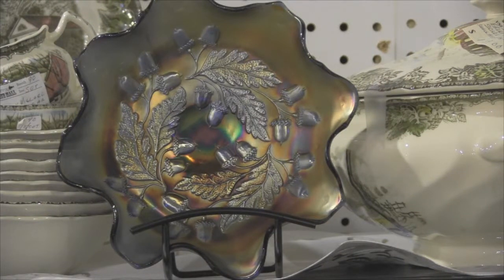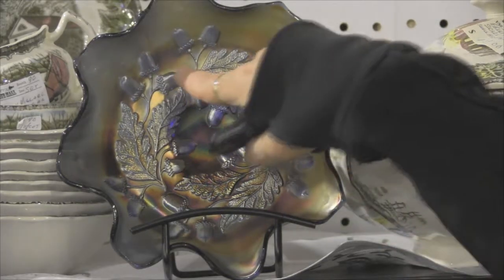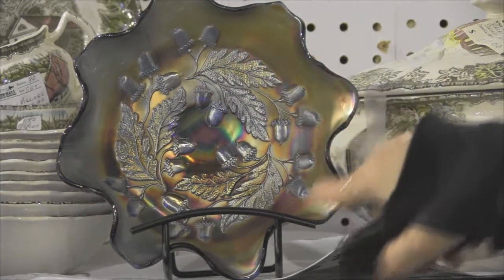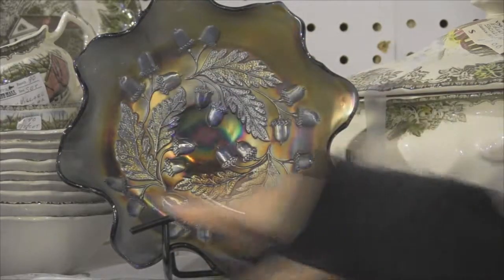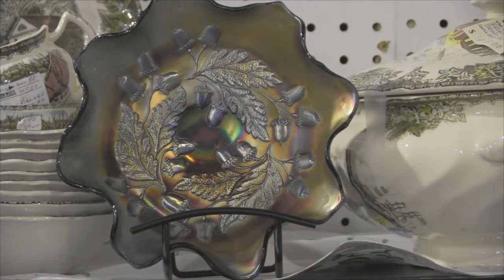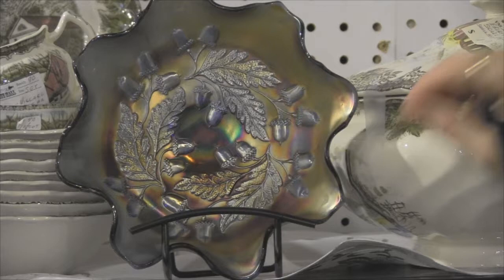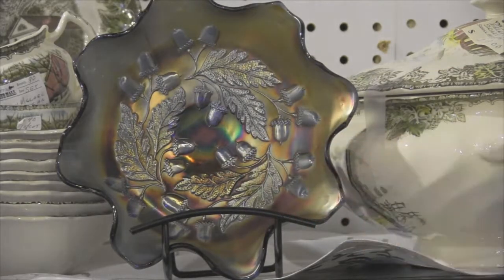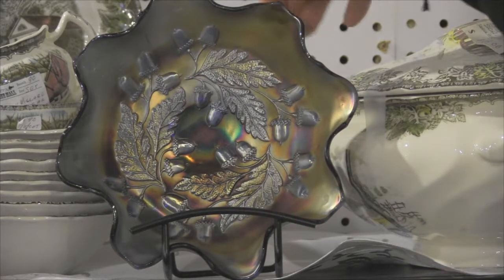What pattern is this carnival glass bowl? Acorn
This beautiful carnival glass bowl with the ruffled edges is called 'acorn" . If you have tht pattern on any of your carnival glass pieces that would be your pattern name.